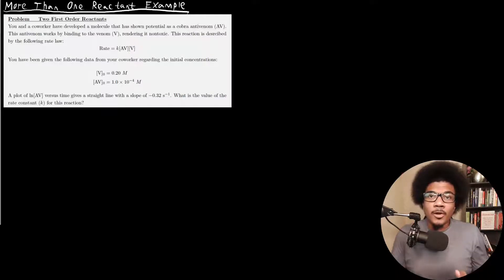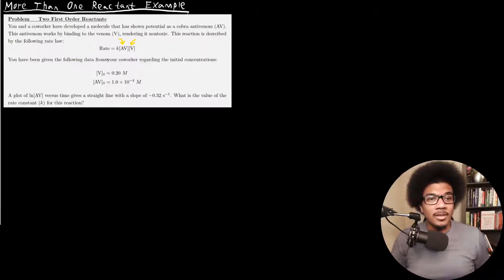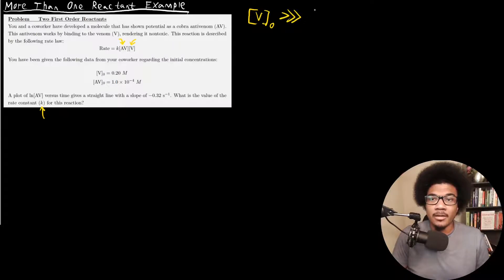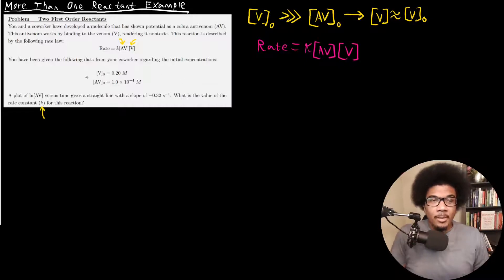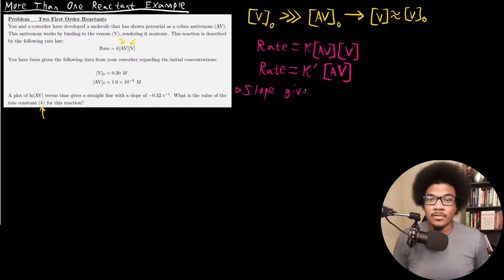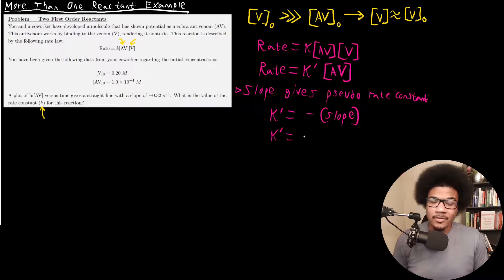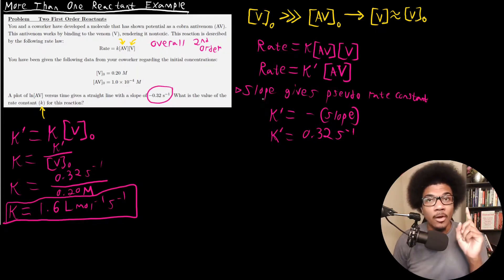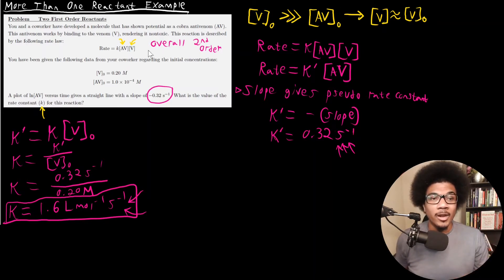Example With Multiple Reactants| General Chemistry II | 6.7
Chemistry lecture presenting an example problem calculating kinetics properties of a reaction with multiple reactants. We first use the given data to determine the pseudo first-order rate constant, from there we use this information along with the initial concentration to determine the rate constant for the reaction.